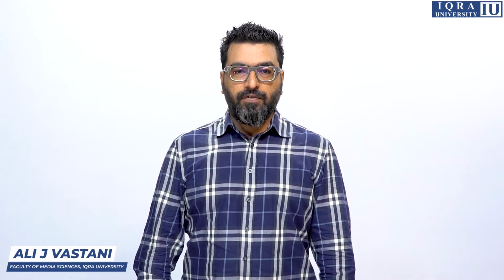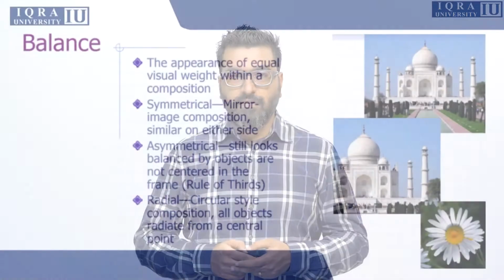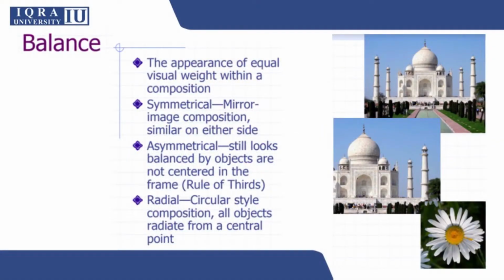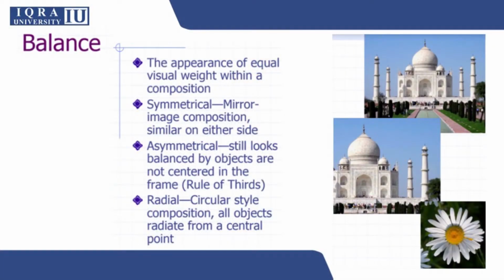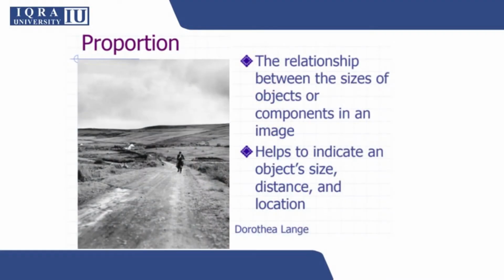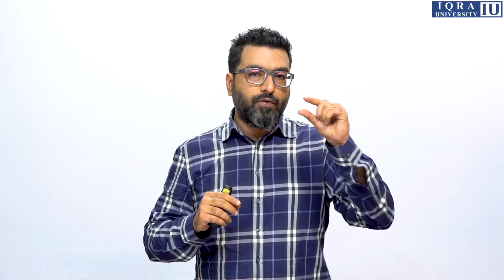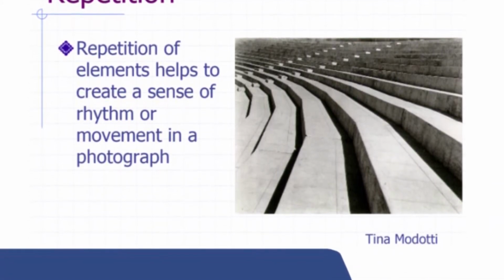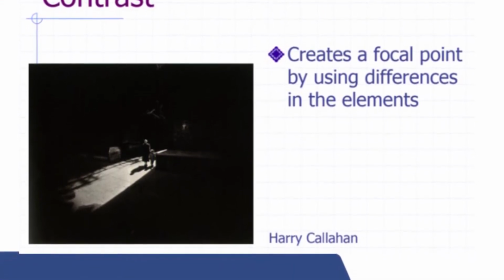Photography | Part 9 | Principles of Arts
The objective of this course is to provide a basic understanding of the visual and technical skills necessary to pursue and appreciate photography as a Fine Art.

To get a Certificate of Completion, please take this course on Udemy.